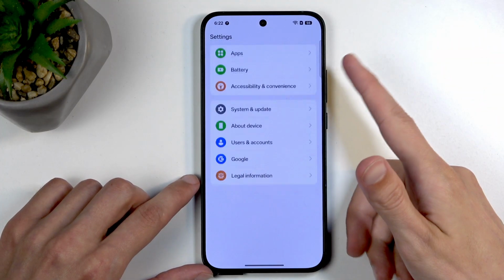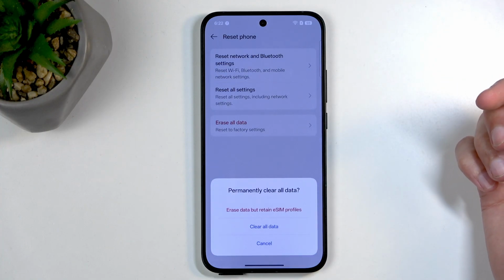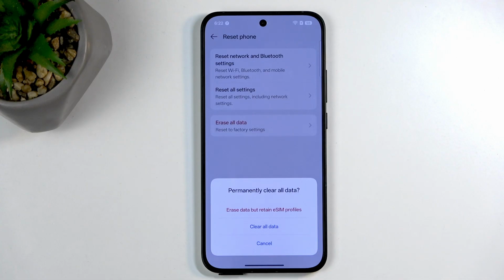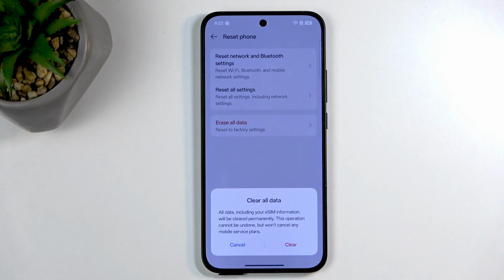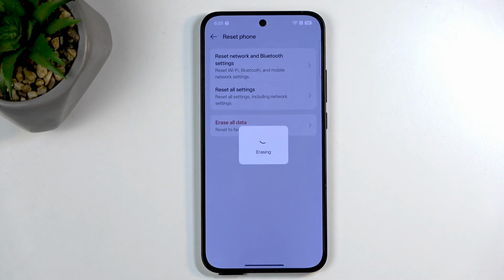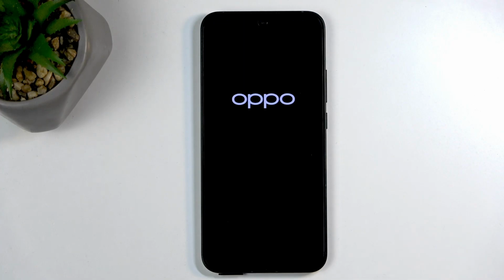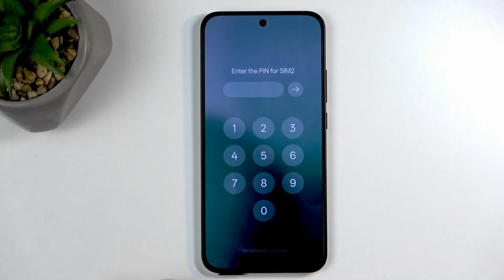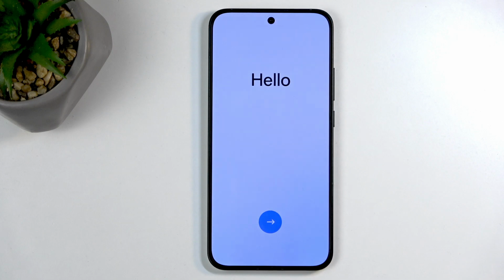OPPO Reno 14 – How to Factory Reset and Erase All Data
If you need to restore your OPPO Reno 14 to its original settings, performing a factory reset is the best way to erase all data and start fresh. In this video, we show you step-by-step how to hard reset your OPPO Reno 14 using the built-in settings menu. You’ll learn how to find the reset options, choose whether to keep or erase your eSIM, and what to expect during the process. This method is perfect if you want to fix software issues, prepare your phone for a new owner, or simply clear everything for a fresh start. The OPPO Reno 14 will reboot and return to the setup screen, just like when you first unboxed it.

How to factory reset OPPO Reno 14?
How to erase all data including eSIM on OPPO Reno 14?
Where is the reset option in OPPO Reno 14 settings?

0:00 Start and introduction
0:08 Open Settings and navigate to System & Update
0:20 Select Backup & Reset, then Reset Phone
0:36 Choose erase options (keep or remove eSIM)
1:03 Confirm and start factory reset
2:50 Device restarts and setup screen
3:06 Process complete – ready to set up